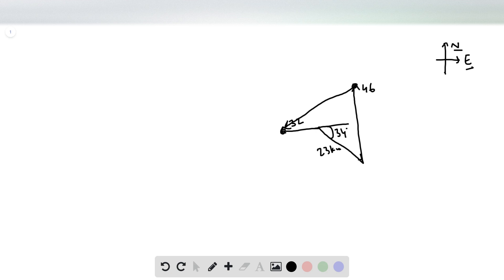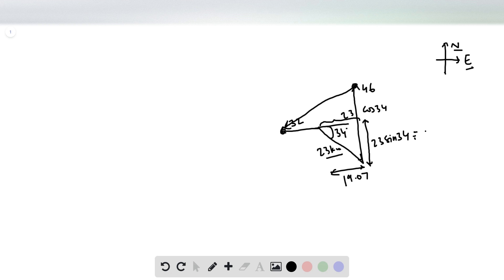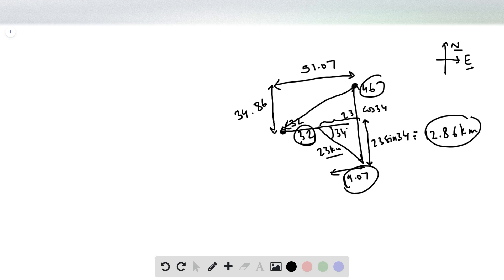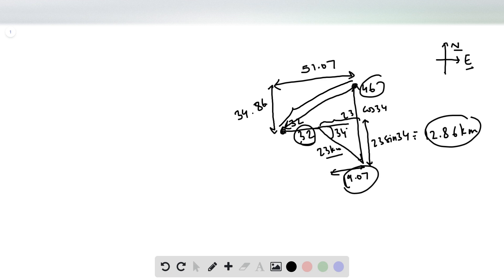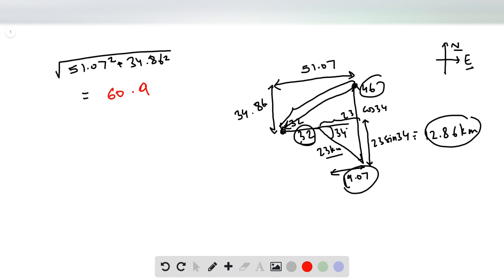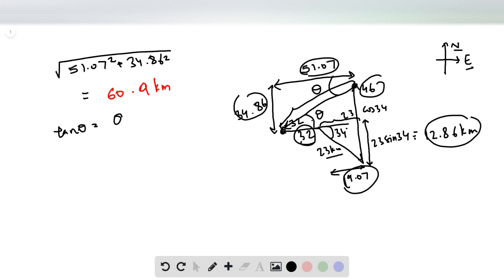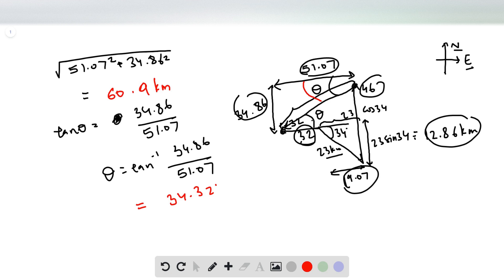You leave the airport in College Station and fly 23 0 km in a direction 34 0 south of east You then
You leave the airport in College Station and fly 23.0 km in a direction 34.0
south of east. You then fly 46.0 km due north. How far and in what direction must you then fly to reach a private landing strip that is 32.0 km due west of the College Station airport?